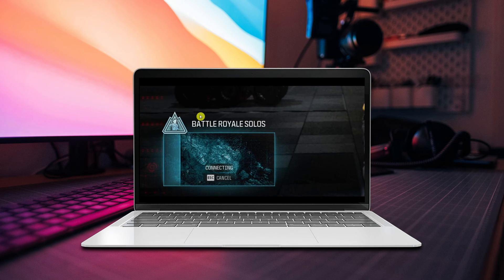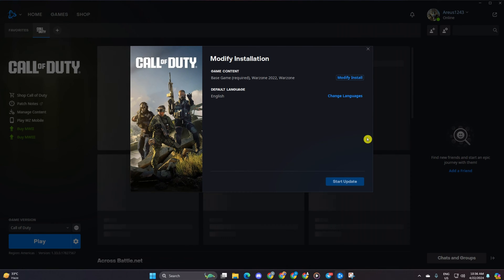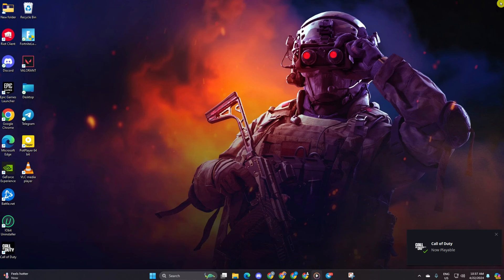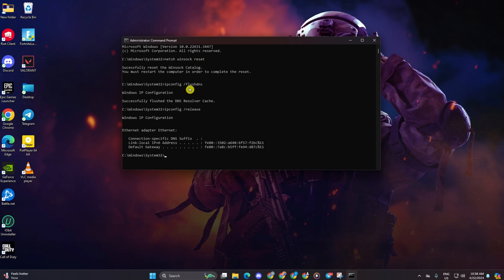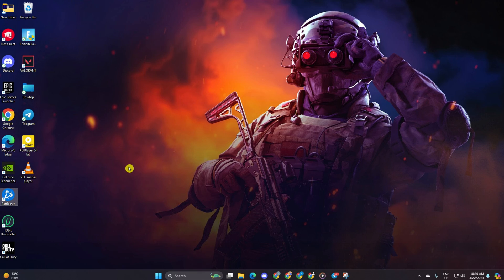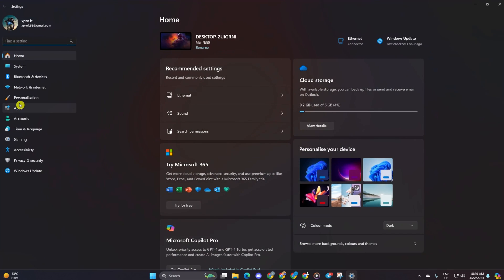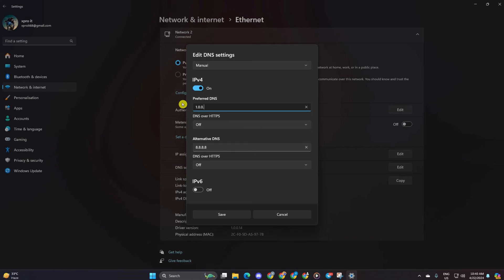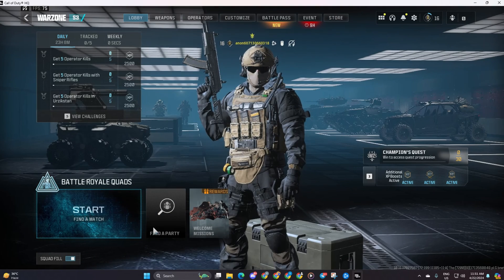How to Fix the Infinite Connecting Bug in Warzone on PC | Warzone Stuck on Connecting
Facing a connecting bug in Warzone? Is your Warzone 3 not connecting? Is your Warzone stuck on connecting? No worries, I'm here with a solution video guide for you on how to fix the infinite connecting bug in Warzone. Watch the video carefully and discover how to fix the infinite connecting bug mw2.

In this quick video tutorial, I'm gonna show you the right method to solve a connection failed problem in Call of Duty Warzone. So watch the entire video and follow the instructions step by step. Learn to solve and overcome Warzone 3 connection issues.

Now, type "netsh winsock reset" and hit enter.
Then type "ipconfig /flushdns" and hit enter.
After that, type in "ipconfig /release" and hit enter.
Next, type in "netsh int ip reset" and hit enter.

00:01- Video intro
00:43- Method 1: Reset network configuration
01:28- Method 2: Change DNS
02:27- Method 3: Switch tab
02:45- Method ending